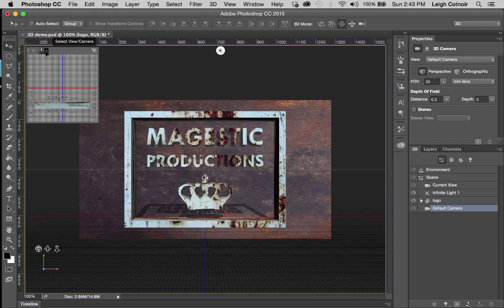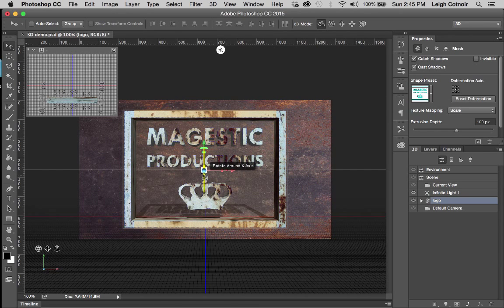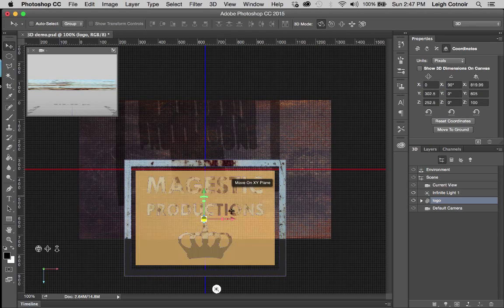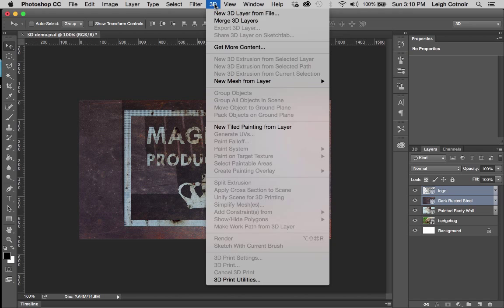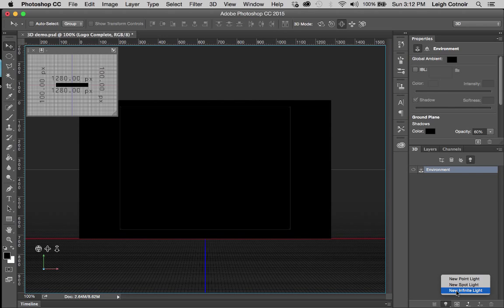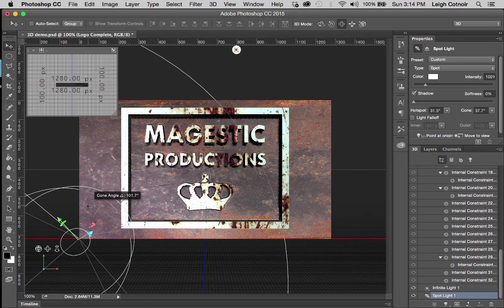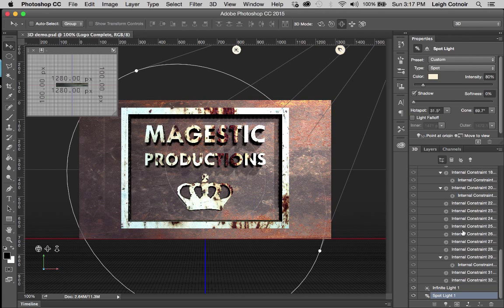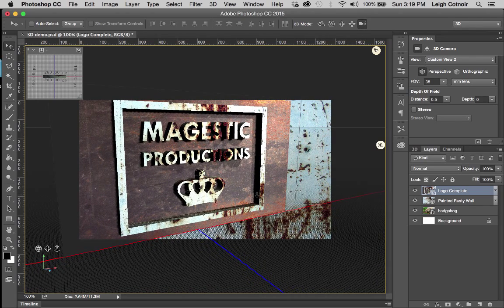Photoshop 3D Part 03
Covers lighting, swapping secondary view, moving to ground plane, using variety of move tools, merging 3D layers, and lighting a scene.